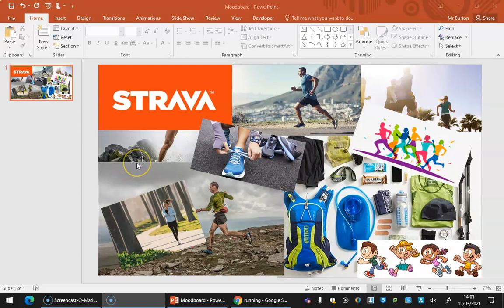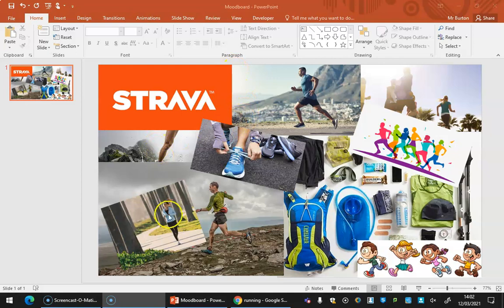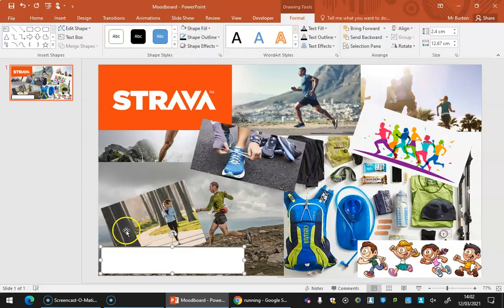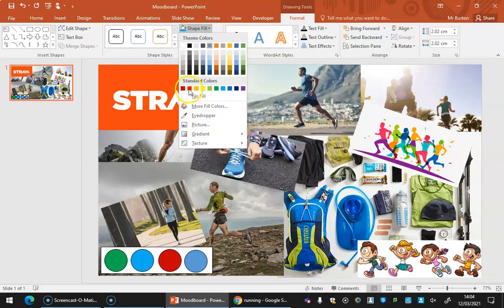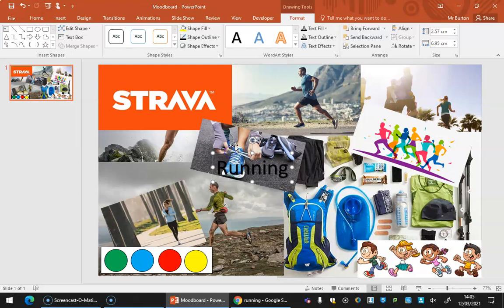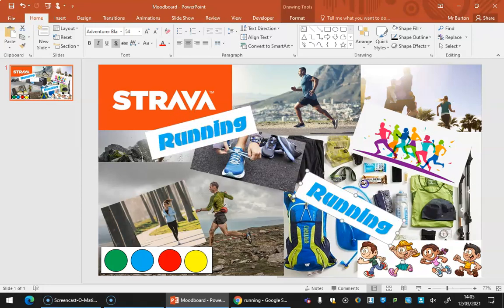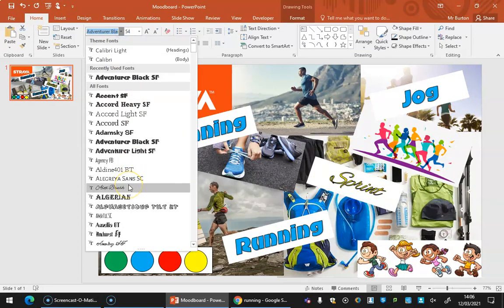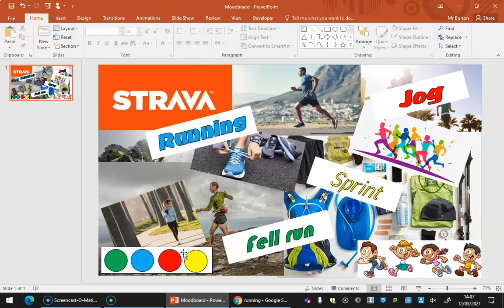Moodboard on POWERPOINT part 2 colours and font DOWNLOAD THE TOOLKIT (LINK BELOW)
Bundle SAVER

There's 3 main resources or a bundle save to help your students learn everything they need to achieve top grades by completing engaging learning activities.  No planning needed, the ready-made resource kit gives you hassle-free teaching :

[3] Downloadable Video tutorials with PowerPoint slides.